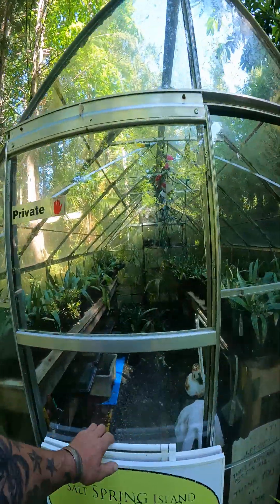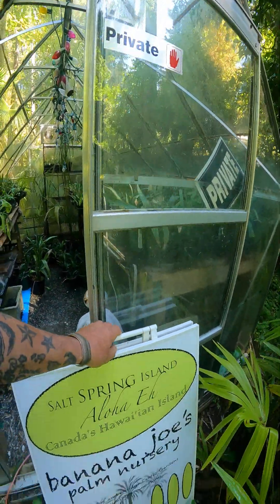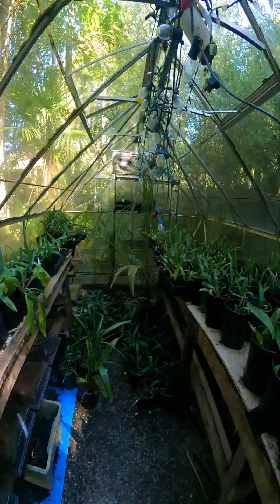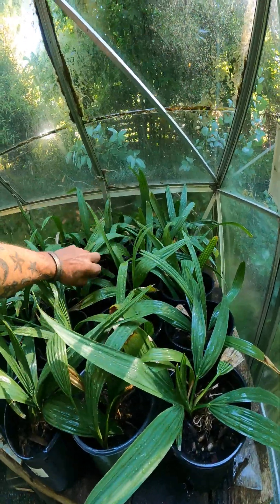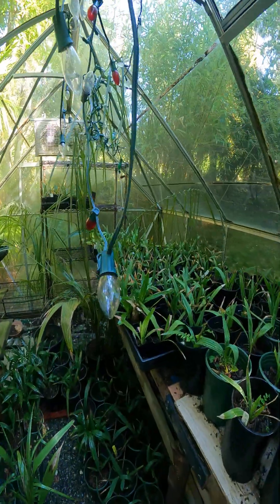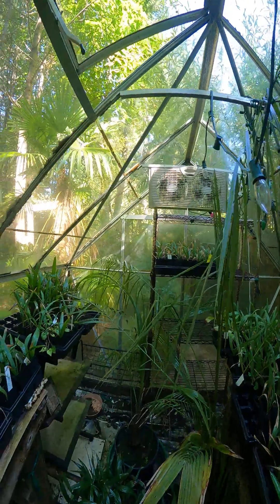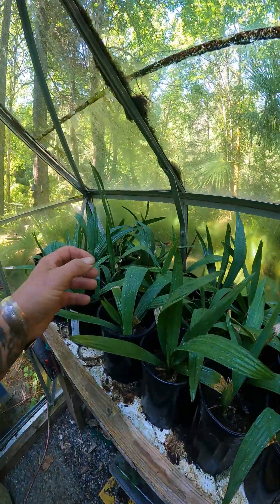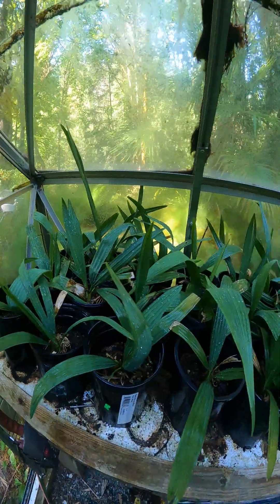Did you know, that there are Palm trees Native to Arkansas?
Sabal minor or Dwarf palmetto palms native to the southwest corner of Razorback state